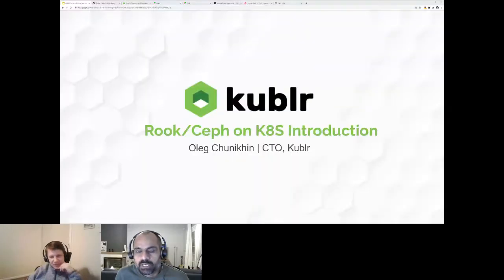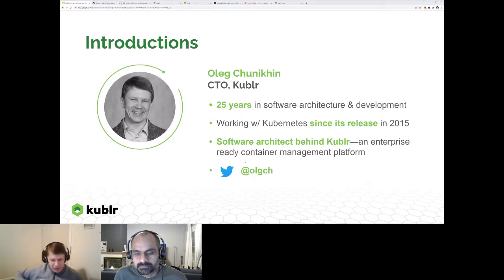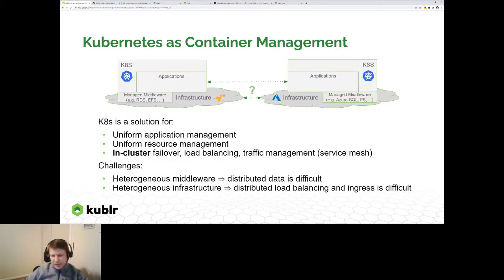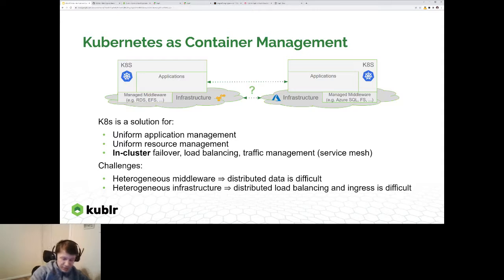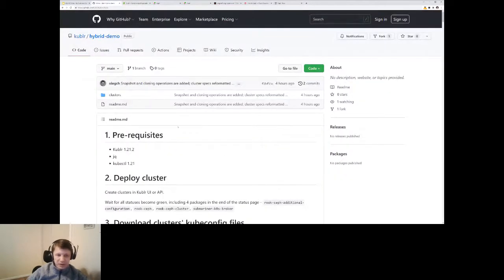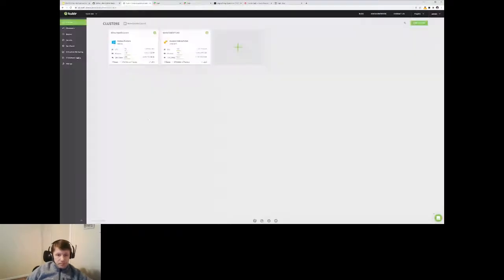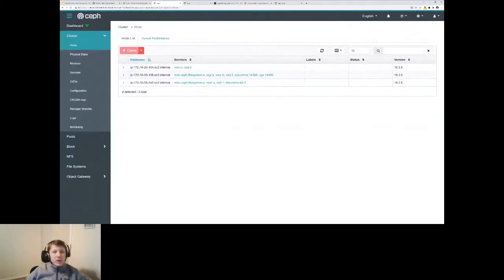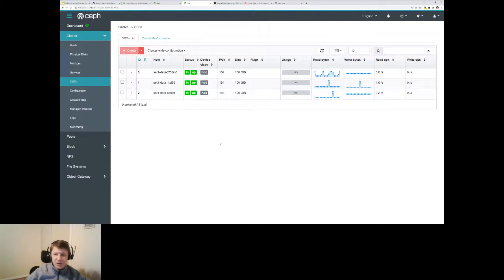Introduction to Ceph and Rook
Rook turns distributed storage systems into self-managing, self-scaling, self-healing storage services. It automates the tasks of a storage administrator: deployment, bootstrapping, configuration, provisioning, scaling, upgrading, migration, disaster recovery, monitoring, and resource management.

Rook uses the power of the Kubernetes platform to deliver its services via a Kubernetes Operator for each storage provider.

Oleg Chunikhin, Co-Founder and CTO @ Kublr.com, will present an introduction to storage management on k8s using Rook and Ceph.